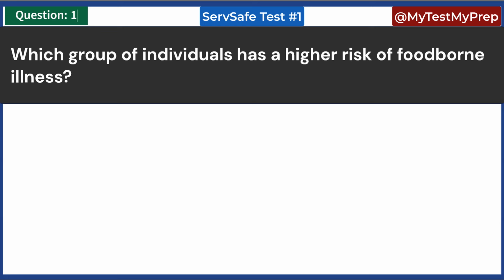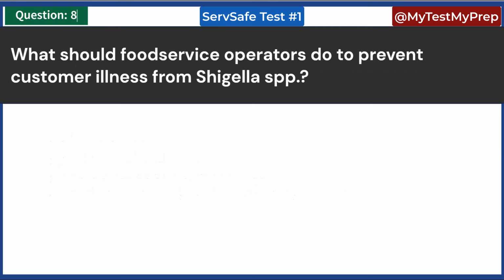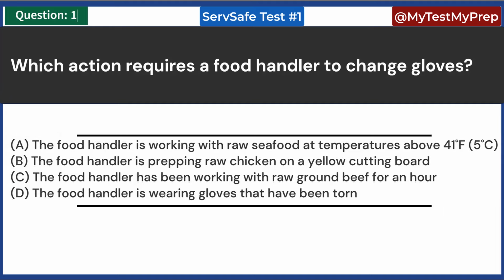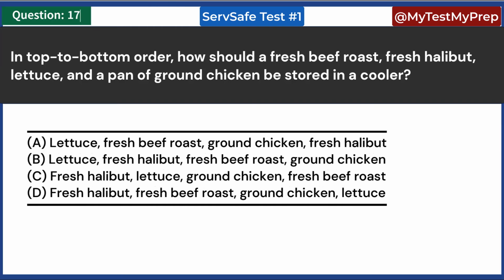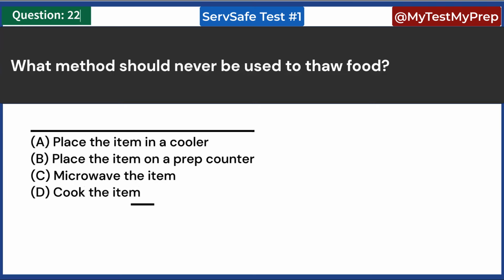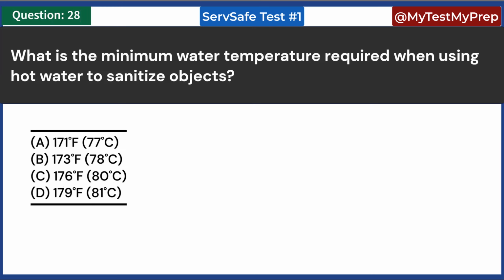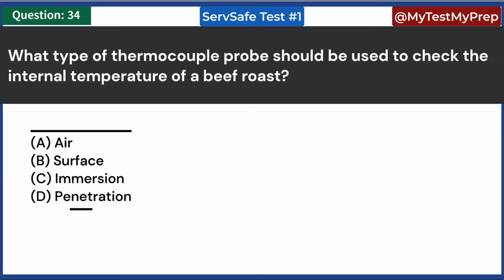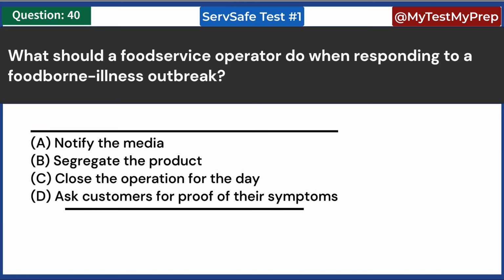ServSafe Practice Test 2024 Manager & Food Handler 40 Questions Answers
MyTestMyPrep ServSafe Practice Test 2024 Manager & Food Handler 40 Questions Answers 🔥 Ready to conquer the ServSafe Manager & Food Handler exams in 2024? Look no further! 🔥

Welcome to the ultimate prep station where we dish out 40 sizzling practice questions with detailed answers to boost your food safety knowledge to expert level! Whether you're aiming to become a certified food handler or a full-fledged ServSafe manager, this video is your recipe for success.

📝 WHAT TO EXPECT:
Dive into our comprehensive practice test designed to mirror the format and difficulty of the actual ServSafe exams. We've handpicked essential questions that cover critical food safety topics, from proper handwashing techniques and cross-contamination prevention to cooking temperatures and foodborne pathogens.

🍳 VIDEO HIGHLIGHTS:

    Timed multiple-choice questions to simulate the real exam environment.
    Clear explanations for each answer to help you understand the "why" behind the "what."
    Tips and tricks to help you remember complex food safety regulations.
    Guidance on tackling tricky questions that often trip up test-takers.

👩‍🍳 WHO THIS VIDEO IS FOR:

    Aspiring food handlers and managers seeking ServSafe certification.
    Seasoned professionals looking to refresh their food safety knowledge.
    Culinary students preparing for a career in the hospitality industry.
    Restaurant owners and staff aiming to elevate their establishment's food safety standards.

📚 STUDY SMARTER, NOT HARDER:
Our video doesn’t just test your knowledge; it enhances it. By the end of the video, you'll not only be ready to pass the ServSafe exams with flying colors, but you'll also be equipped to implement best practices in your daily operations, ensuring a safe dining experience for all customers.

💡 PRO TIP:
Pause the video after each question to give yourself time to answer. Jot down notes as you go along, and don't forget to review the explanations for each answer – they're the key to retaining the information!

Join us on this culinary journey to excellence in food safety. Press play, and let's get you certified!